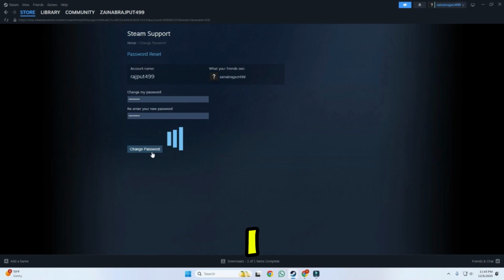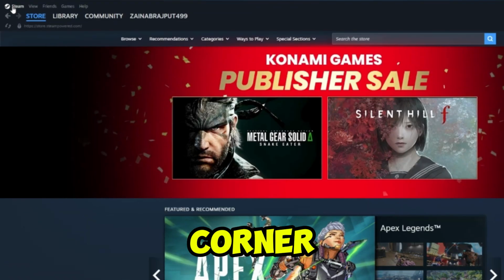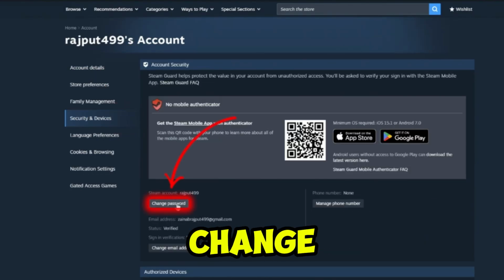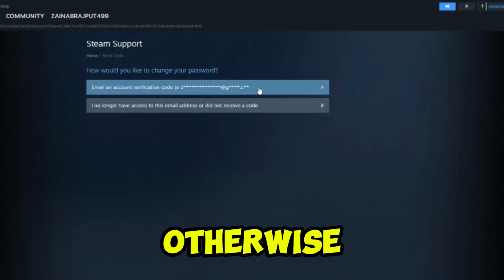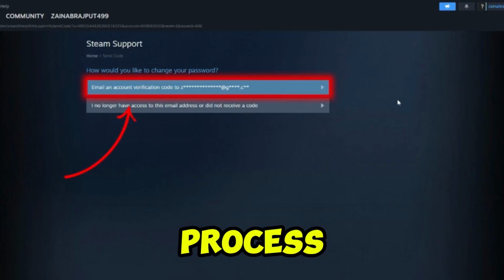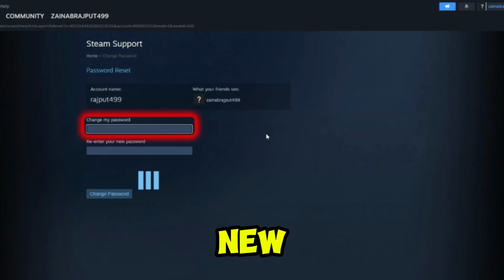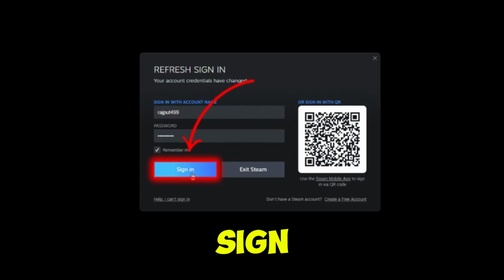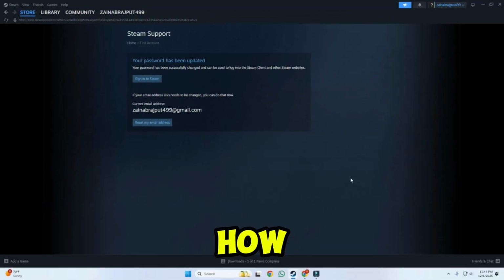How To Change Steam Password | Quick & Easy Method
How To Change Steam Password (Step By Step)
Learn how to change your Steam password step by step in just a few minutes! This quick guide shows you where to find the password settings, how to secure your account, and how to update your login safely using the Steam app or desktop client.and how to improve security, and protect your gaming profile with ease!